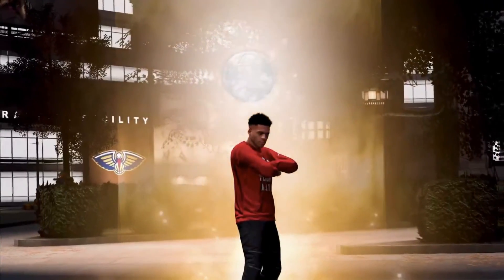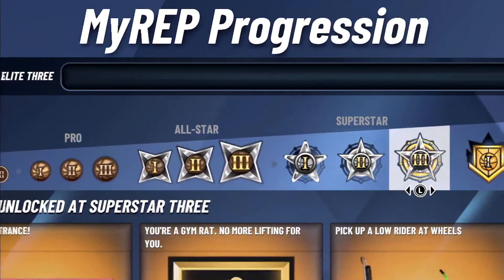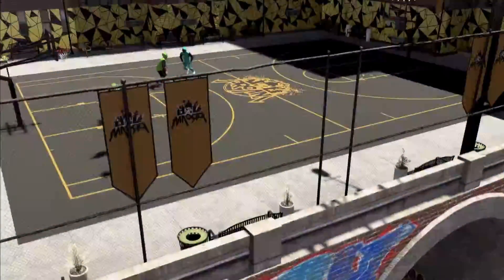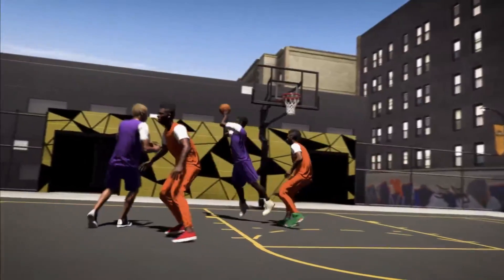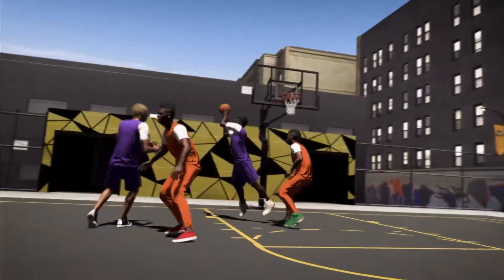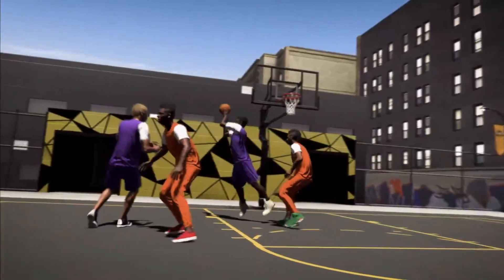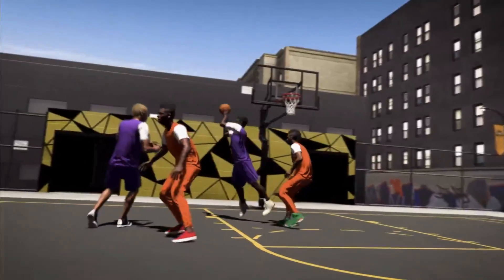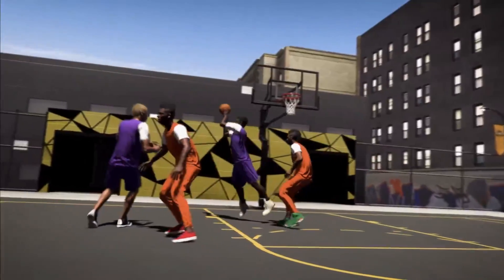Revealing EACH reward for PARK REP| Rookie 1-Elite 3 | HUGE disapointment!🤦🏾‍♂️